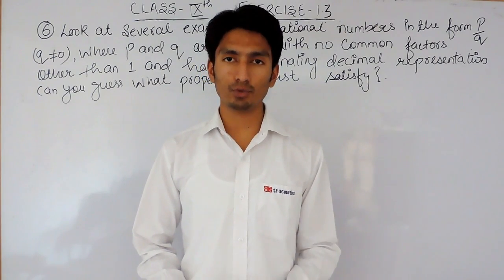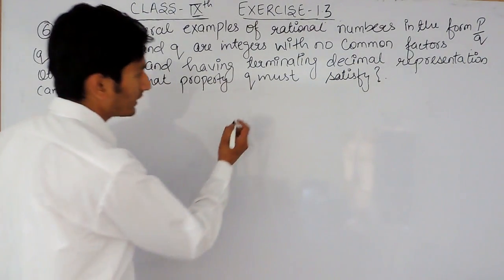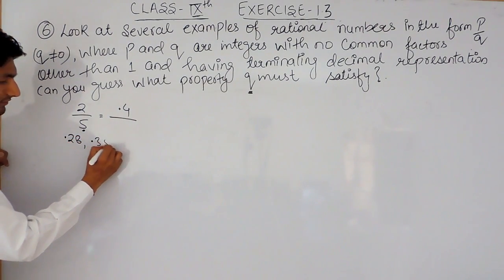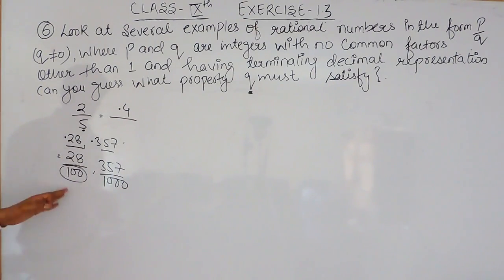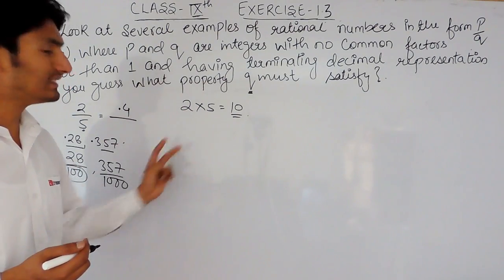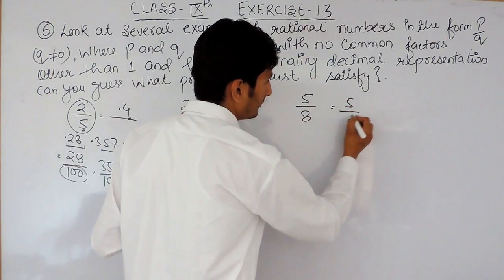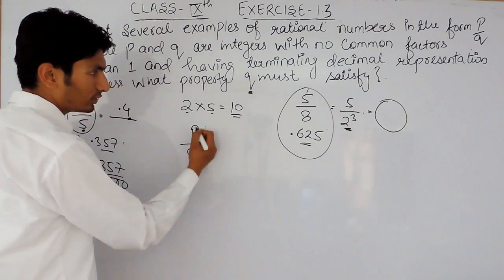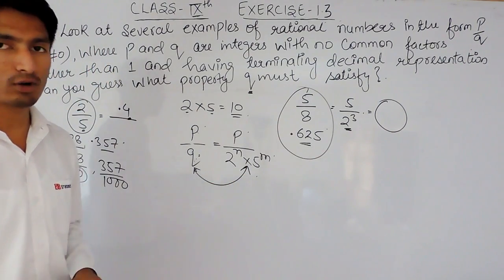Chapter 1 Exercise 1.3 Question 6 - Number Systems class 9 maths - NCERT Solutions